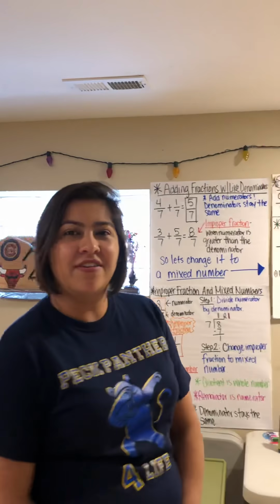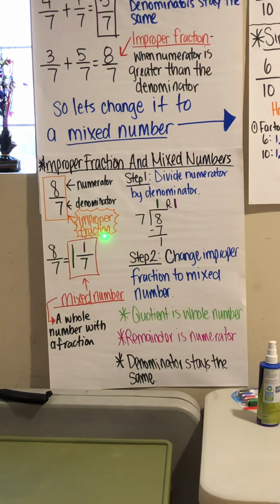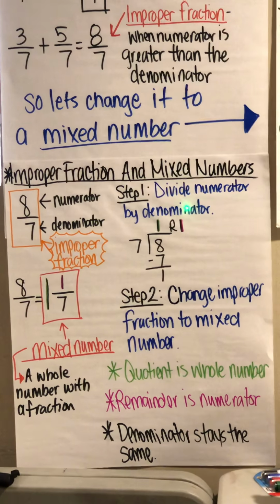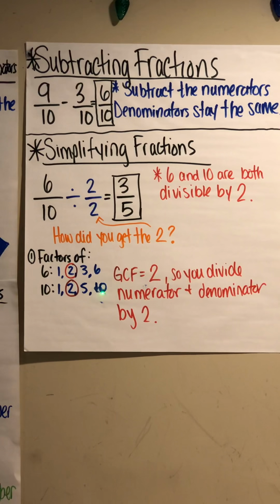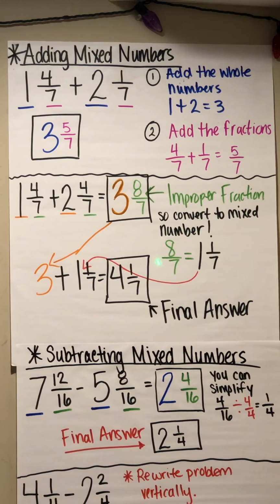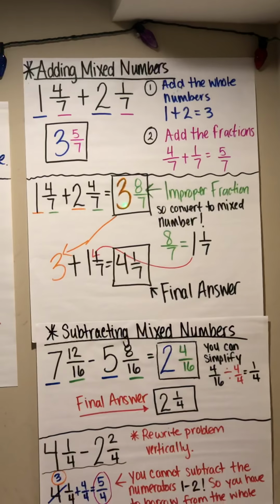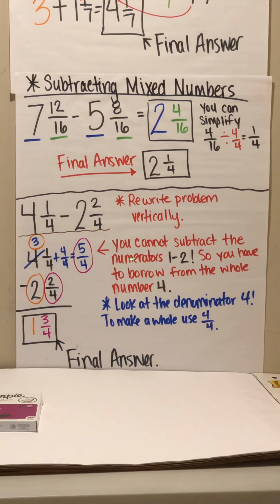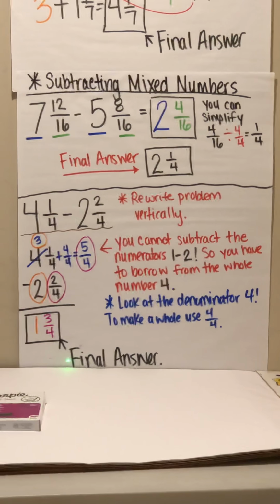Adding and Subtracting Fractions And Mixed Numbers with Like Denominators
Math Review: Adding and Subtracting Fractions with Like Denominators/ Adding and Subtracting Mixed Numbers and Simplifying.